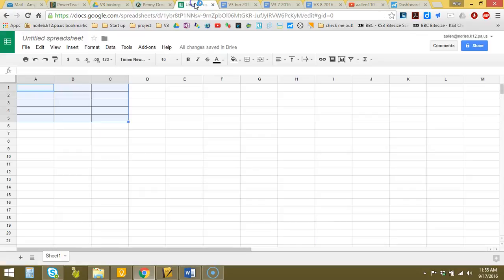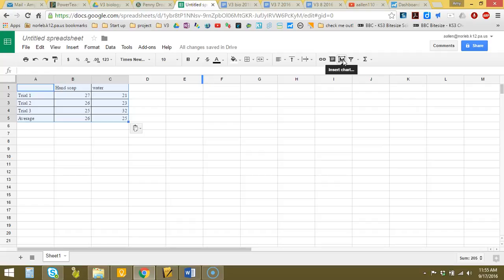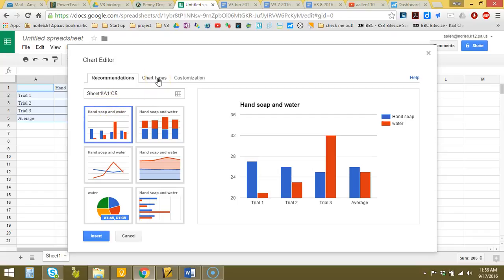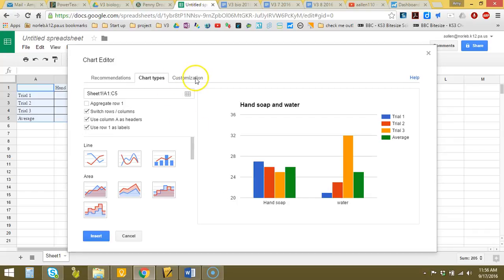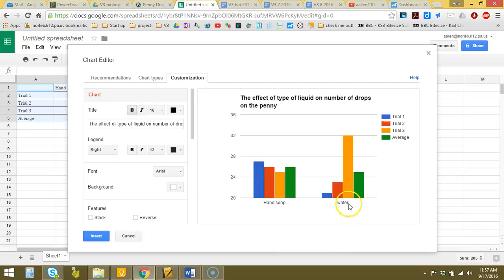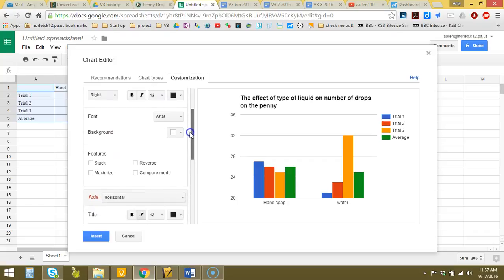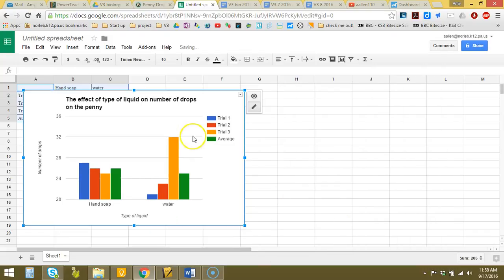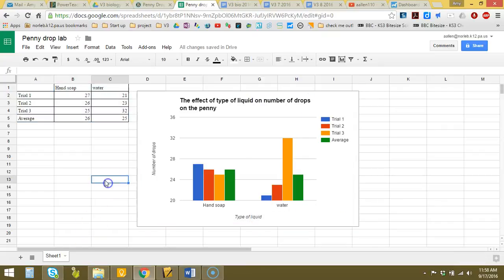using google sheets